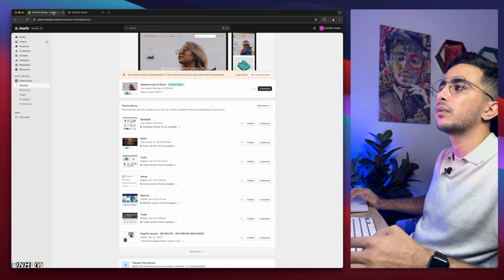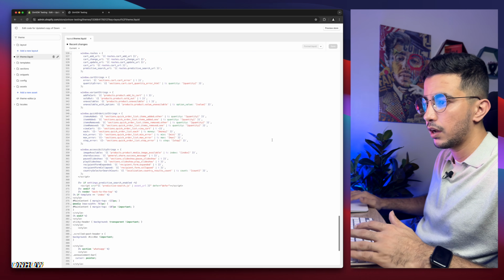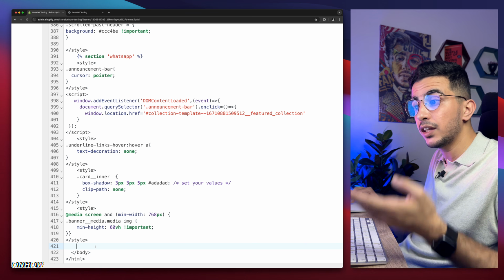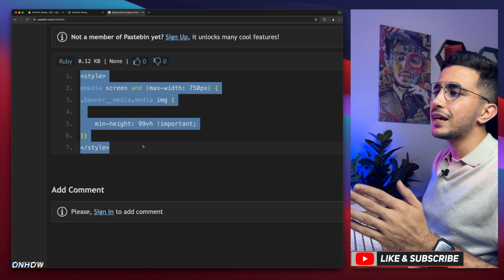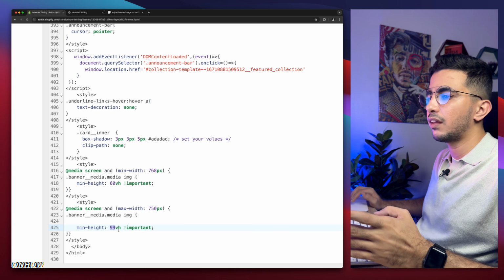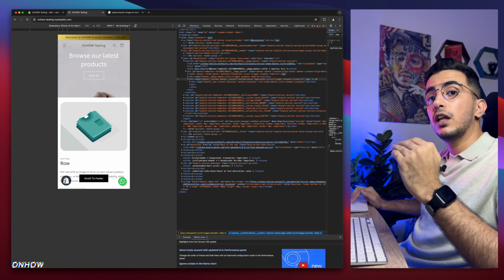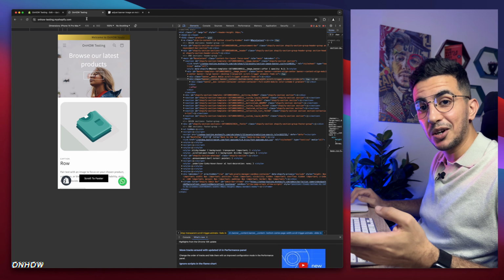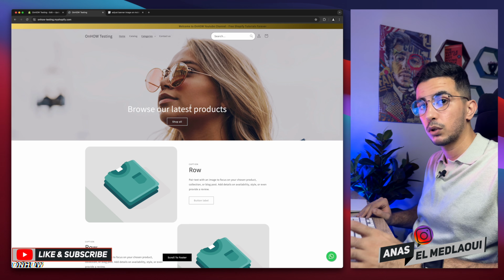How To Adjust And Move Banner Image Position On Mobile Only In Shopify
In this tutorial i will show you how to adjust and move banner image position on mobile only in Shopify and change the height position for picture on homepage banner.
Adjusting and moving the Shopify banner image position on mobile is really important and it can improve the overall user experience because mobile screens are significantly smaller than desktop screens and having a large banner image that takes up the entire screen can be overwhelming and make it difficult for users to navigate your Shopify store.
By moving and adjusting the banner image to a more suitable position, such as the top or bottom of the screen you can ensure that it doesn't obstruct important content or calls-to-action.
And also adjusting the Shopify banner image position on mobile allows you to highlight different aspects of your brand or products if they exist on the picture.